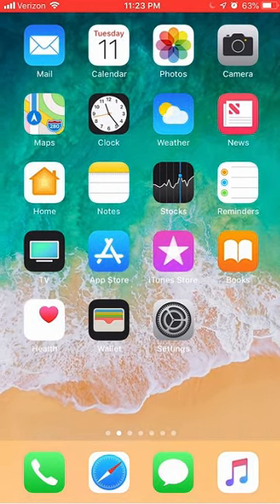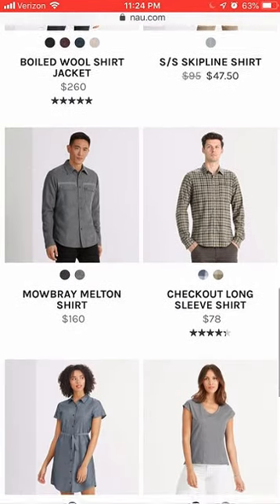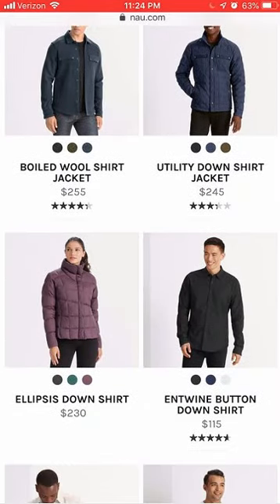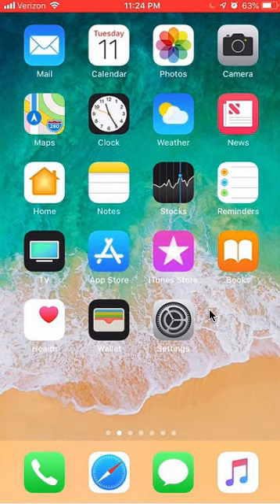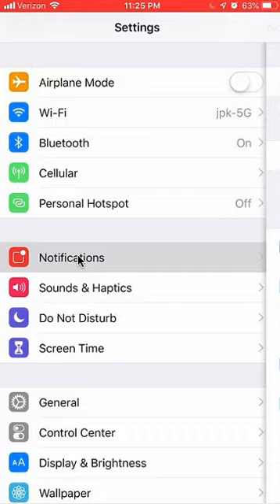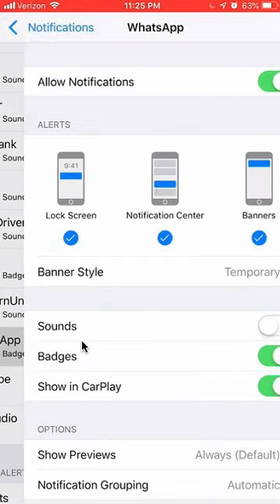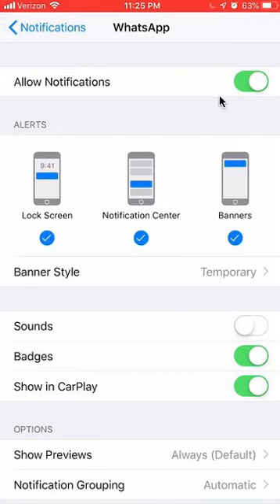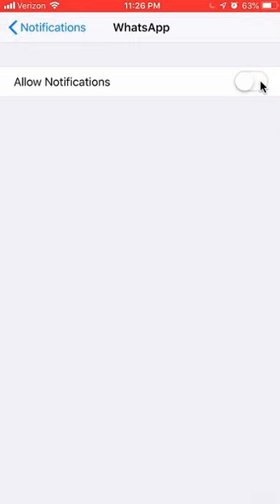How To Turn Off WhatsApp Notifications iPhone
This video shows How To Turn Off WhatsApp Notifications iPhone